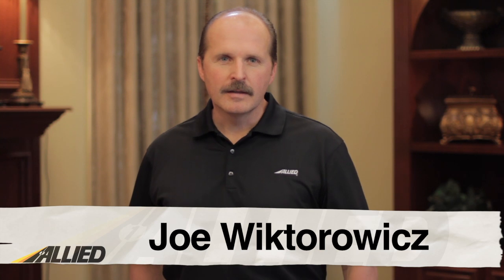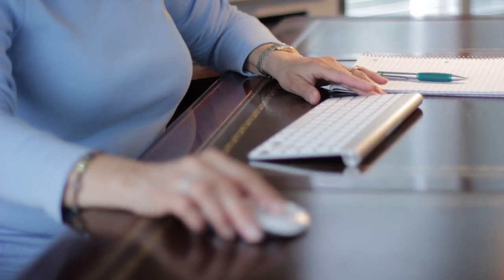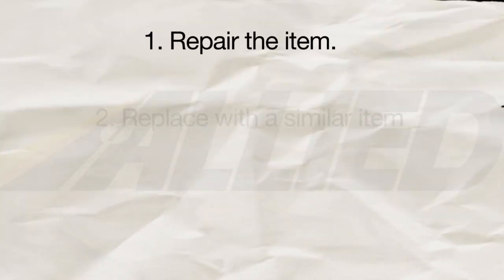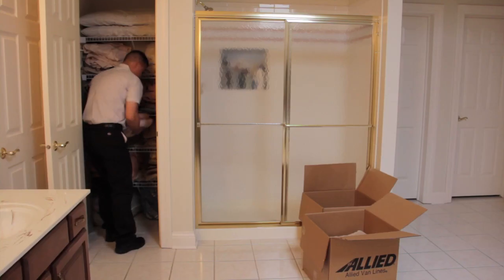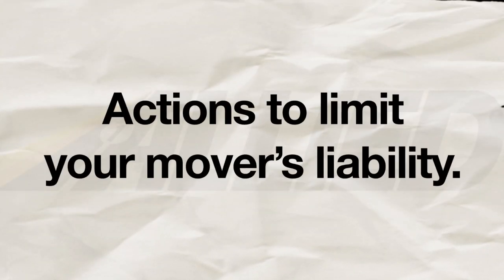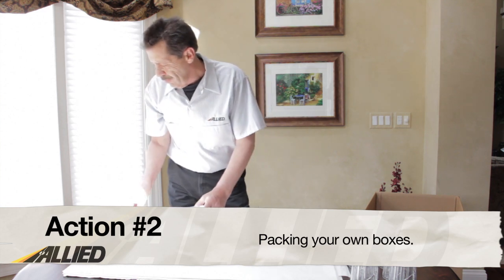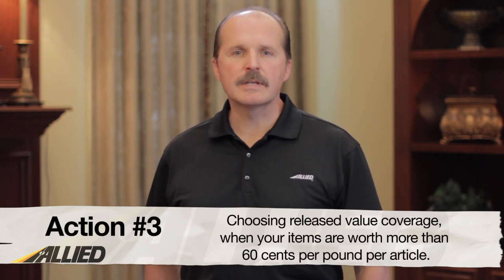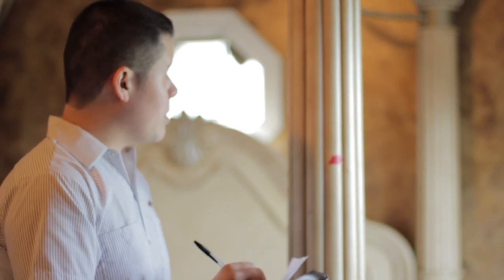Valuation: The Must-Know Options To Protect Your Move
While most moves go smoothly, accidents do occur where items may be lost or damaged.